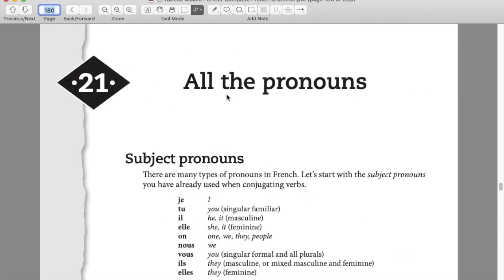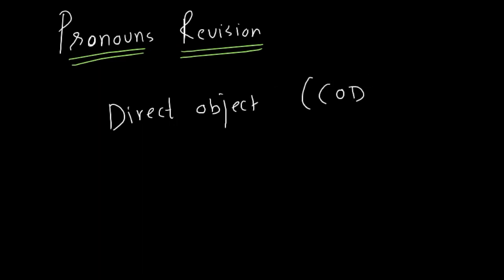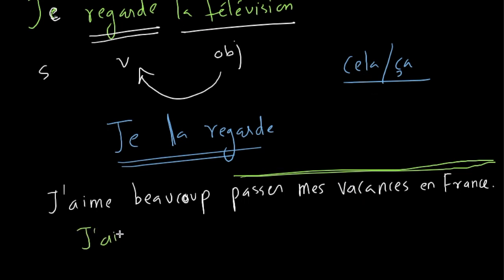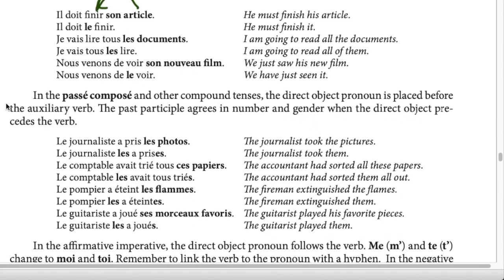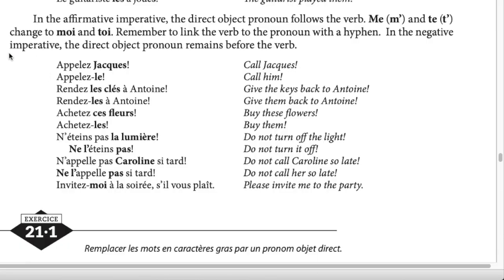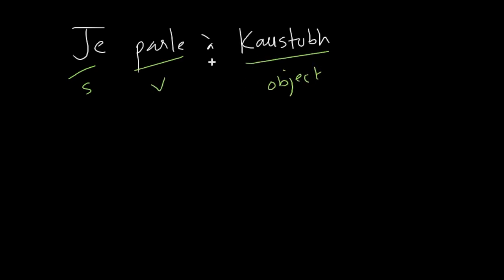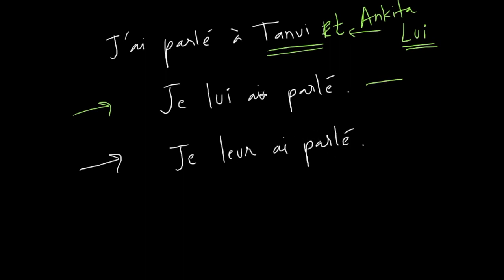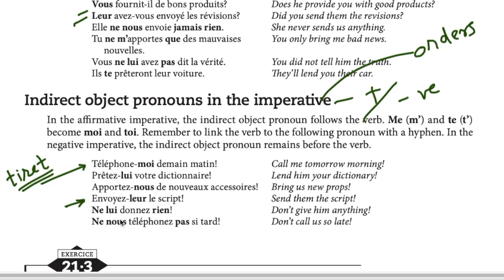French: Object Pronouns Revised - TEF/TCF Canada Prep #53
In this video, we revisit the all-important topic of object pronouns in French.

If immigration to Canada is your objective, but you don’t have a sufficient CRS score, Learning French can help you!  For more details about our course, visit our

We look forward to helping you with your objectives.

If this video helped you, please let us know.